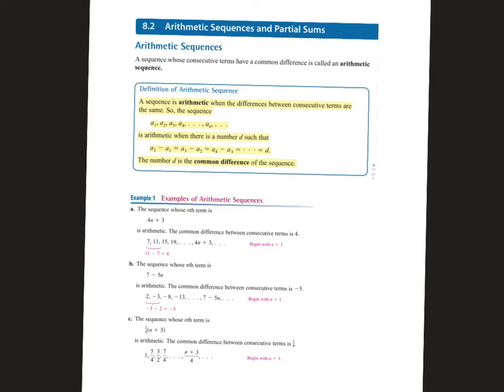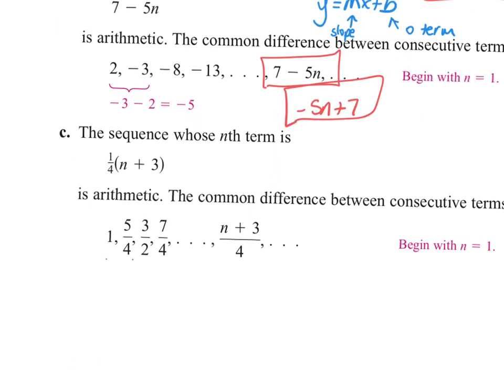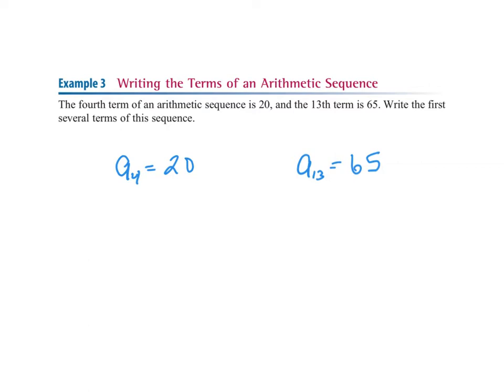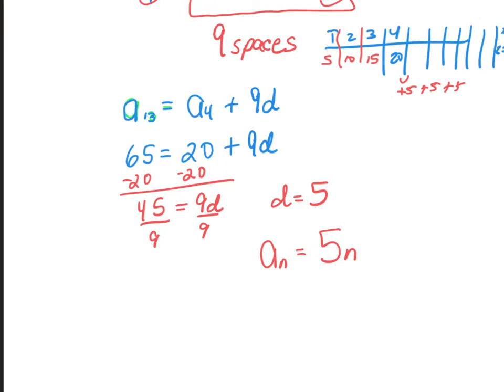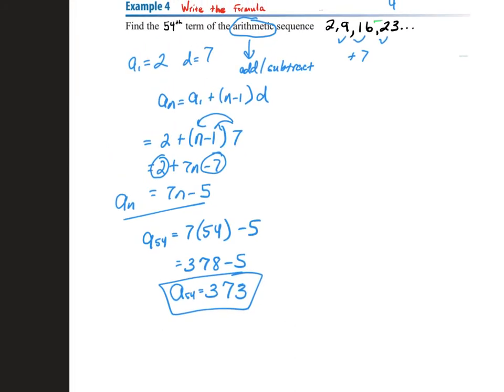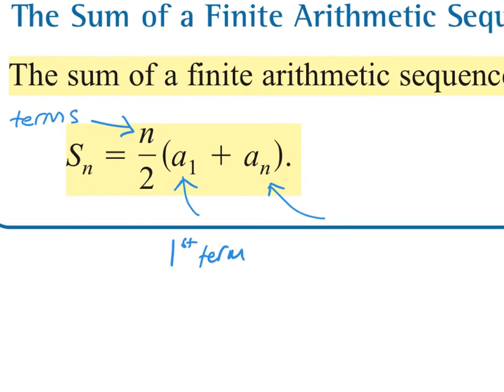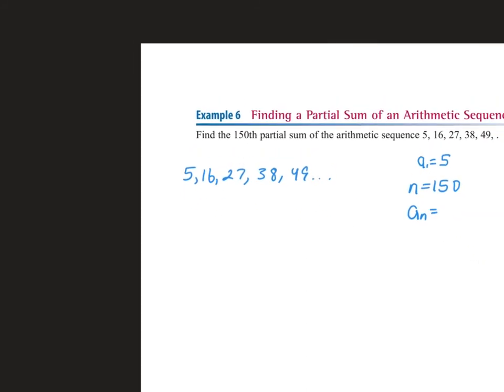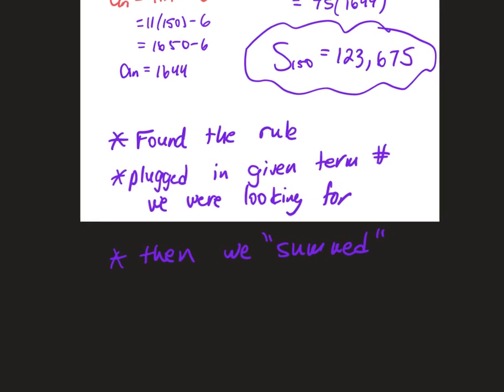03.15 PCH 8.2 Arithmetic Sequences and Partial Sums Notes